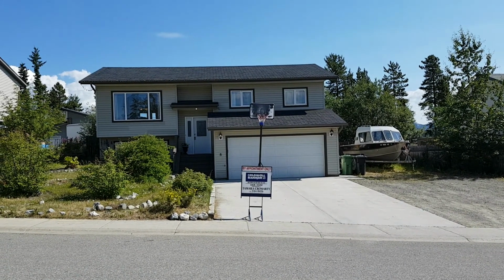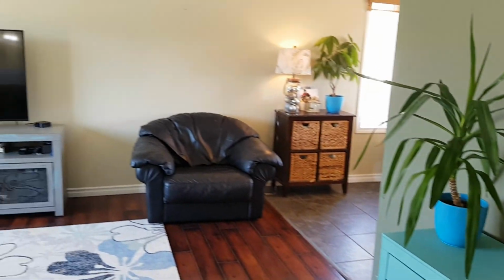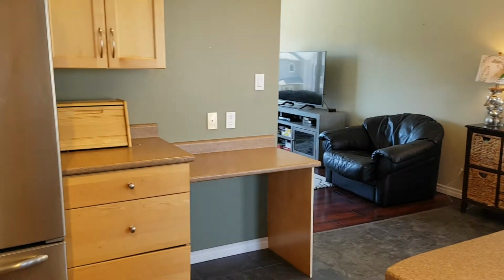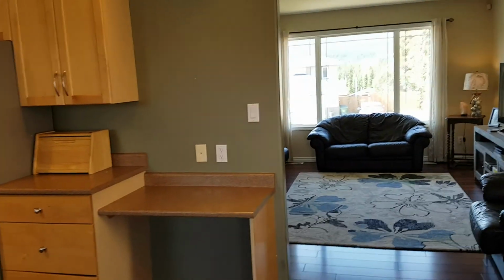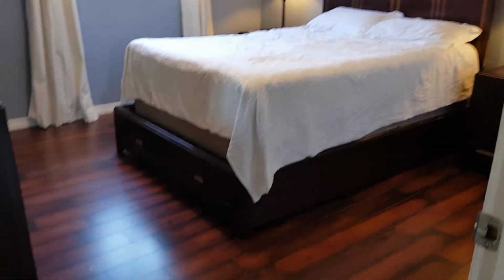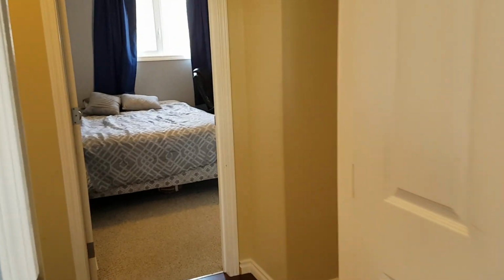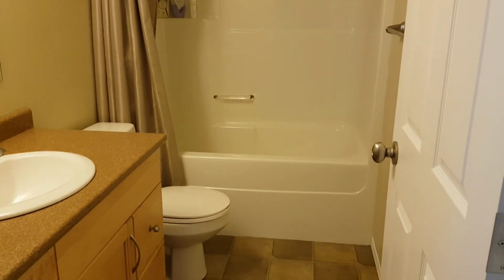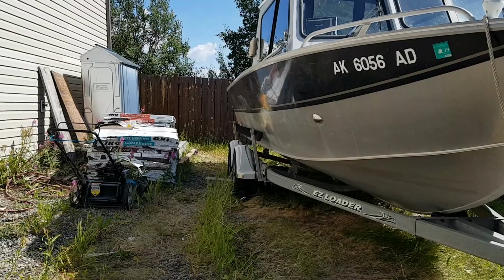Yukon Home FOR SALE by REALTOR® Tamara Cromarty ~ Call/Text: 1.867.334.9476 ~ #8 Drift Drive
$649,000 ~ #8 Drift Drive
Whitehorse, Yukon Territory, Canada

Listed by REALTOR® Tamara Cromarty
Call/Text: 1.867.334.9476